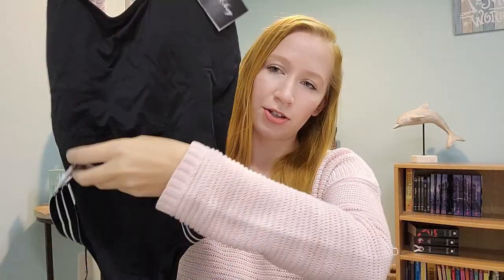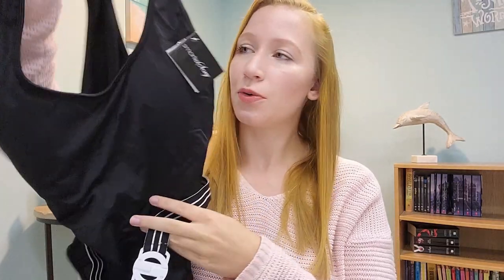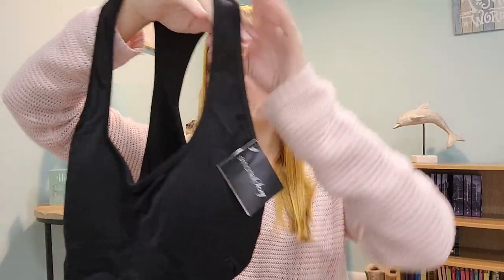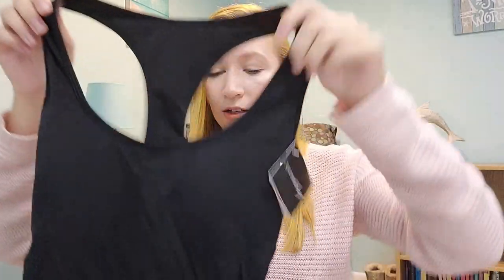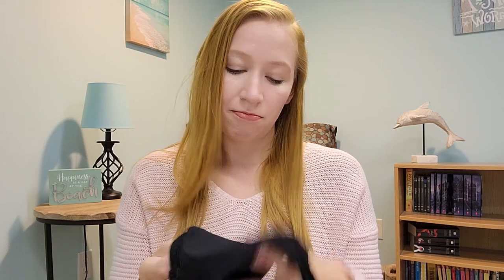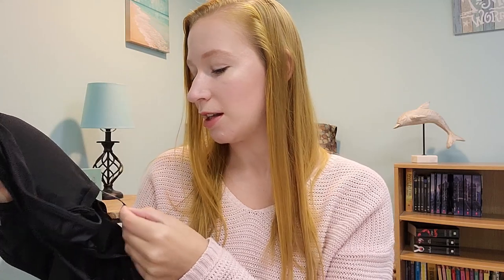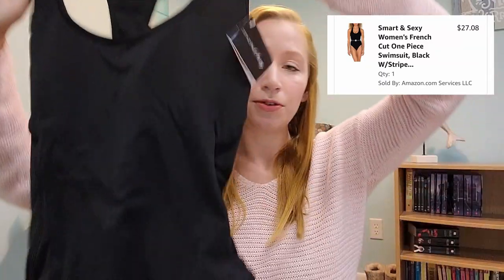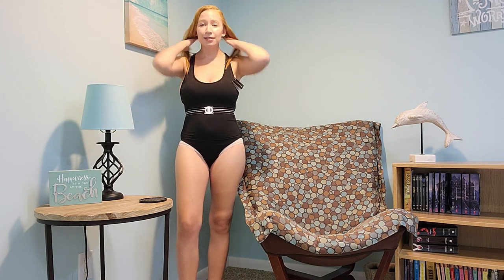AMAZON PRIME WARDROBE SWIMSUIT HAUL!! Try before you buy...bikinis and one pieces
Today we are doing an Amazon Prime Swimsuit Haul in their Wardrobe collection! I am going to be trying bikini tops and one pieces for you to see if these are really worth the price! So watch this swimsuit try on haul to see what amazon prime wardrobe has in store for you!

Mentioned Items:

Black one piece

La Blanc V Top

La Blanc Pink Top

Black and White Top